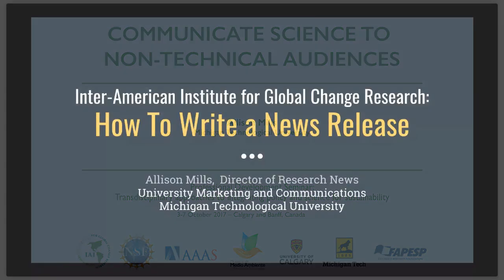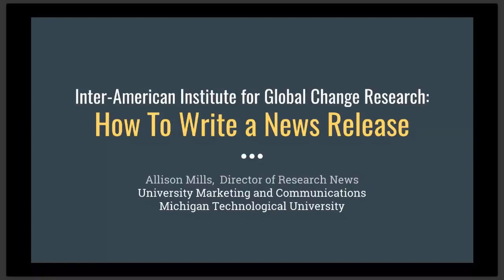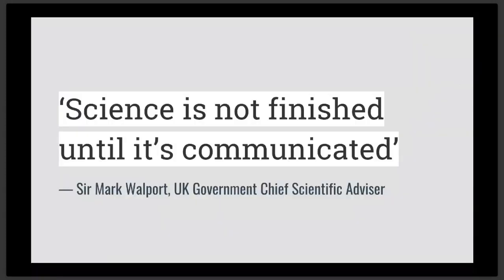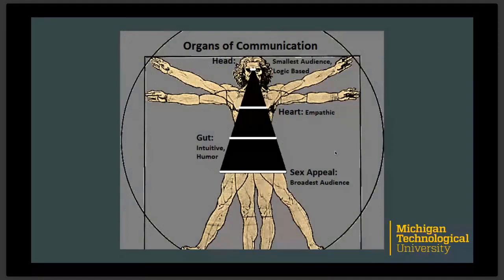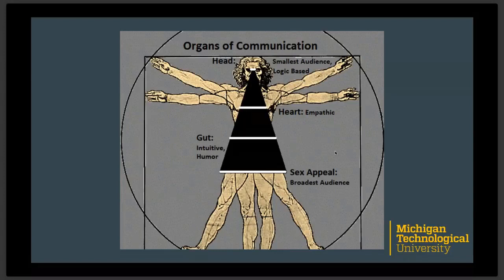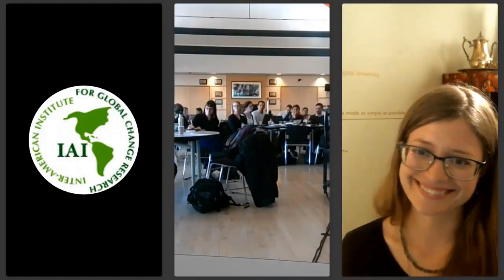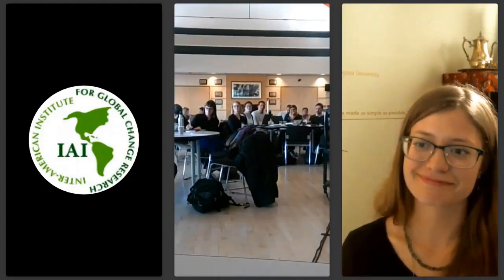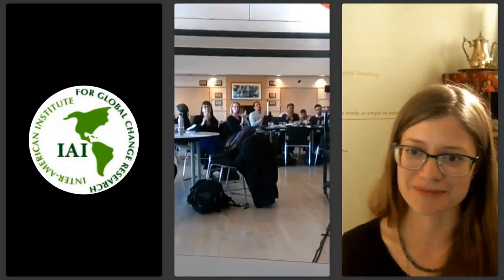Communicate science to non technical audiences // Allison Mills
Allison Mills, Michigan Technological University

Professional Development Seminar: Transdisciplinary approaches to integrating policy and science for sustainability, 3-7 October 2017, Calgary and Banff, Canada